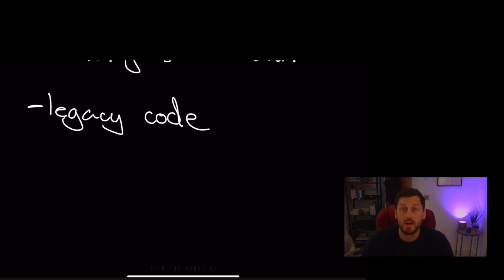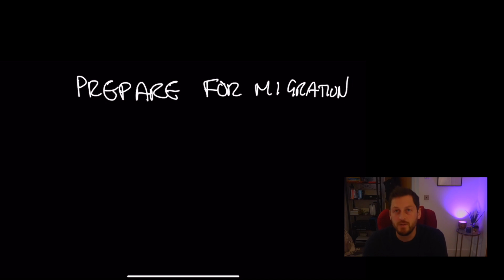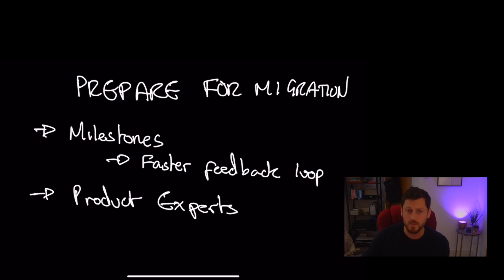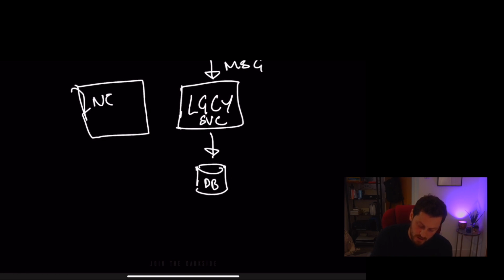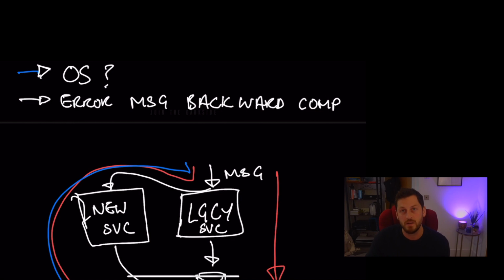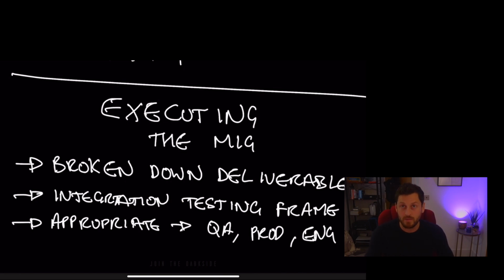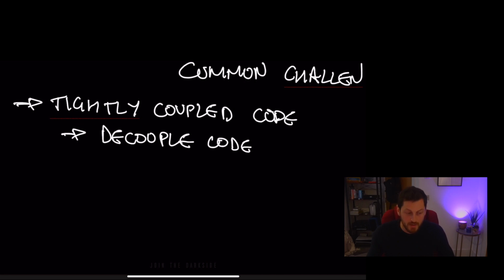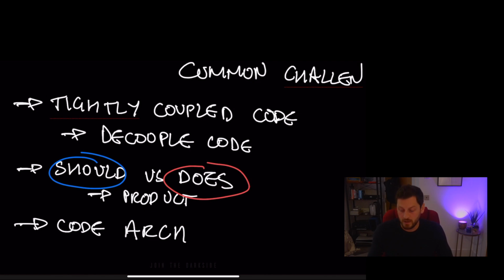How to migrate your Software codebase!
Migrating code in software engineering is hard.

The code you are migrating might have been developed by hundreds of software engineers over many many years. You may be dealing with code that was written by software developers that no longer work at the company.

Should you migrate to achieve parity amongst codebases, or introduce features along the way?

 How should you deal with the "does" vs "should" code problems?

In this video I take you through the planning, execution and common problems with migrating a large codebase.